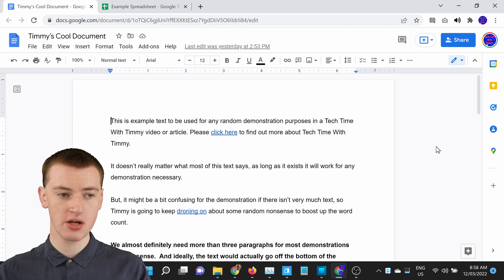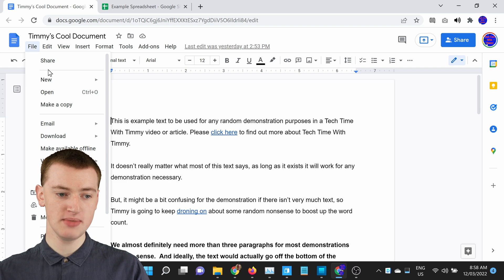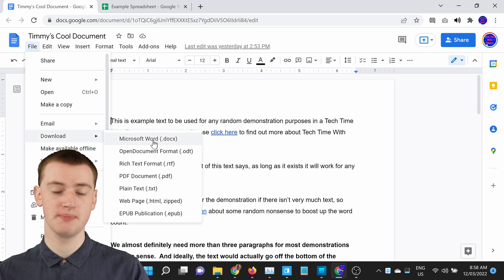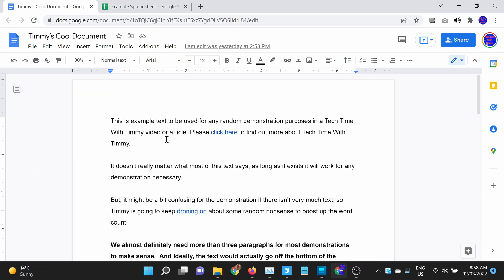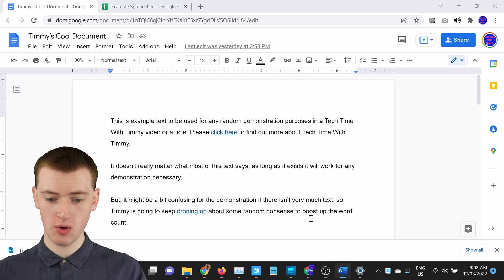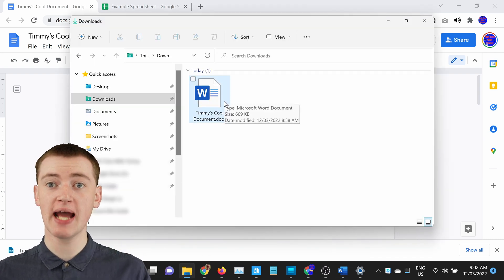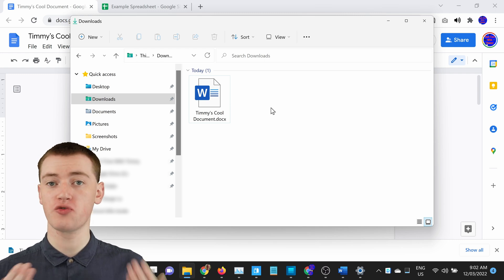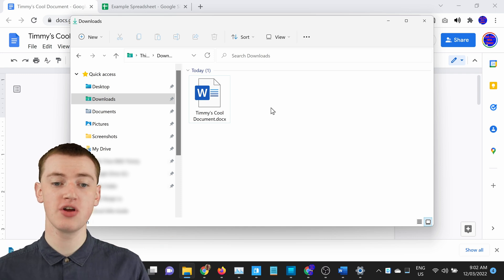How To Download A Google Doc As A Word Doc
In this video, Timmy shows you how to download a Google Doc as a Word Doc.

So if you have a Google Doc in Google Docs, and you want to download it to your computer as a Microsoft Word Document that you can then use in Microsoft Word, save to a flash drive, email to people and much more, this is the video for you.

But, if you want to download your Google Doc as a PDF instead of a Word Doc, you'll want to watch this video instead:

And if you want to do this in reverse and upload a Word Document into Google Docs, you'll learn how to do that in this video: